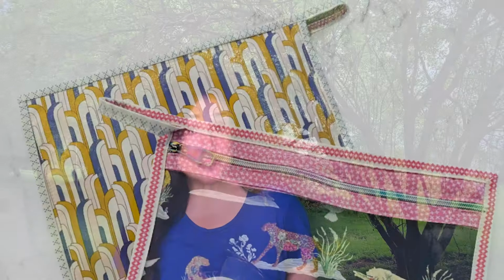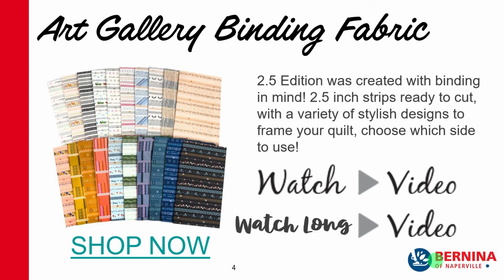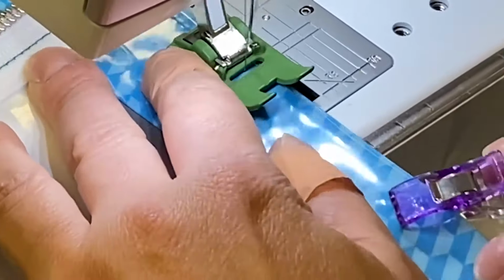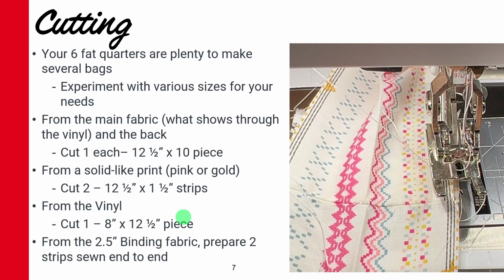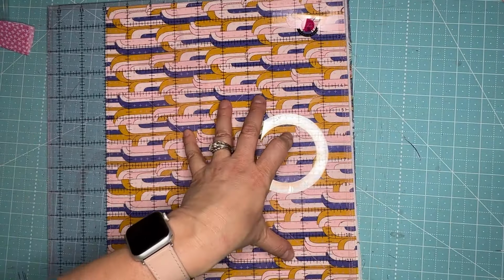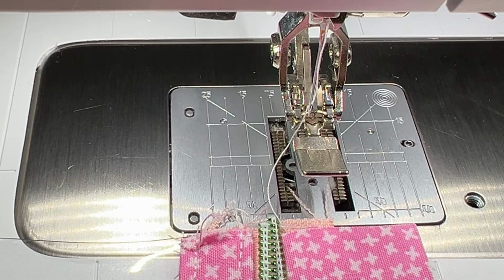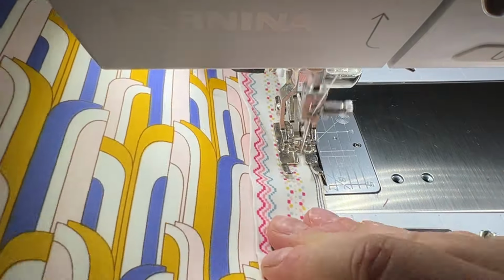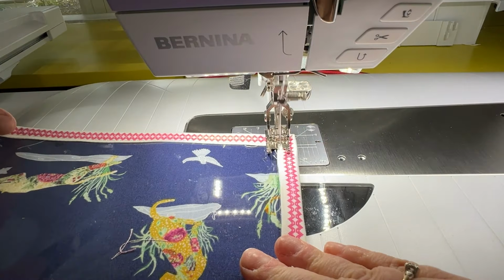Fat Quarter Club: May 2024 Zippered Project Bag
Gayle from BERNINA of Naperville guides you through the steps to make an easy zippered project bag with Vinyl and the new @ArtGalleryFabrics 2.5" binding fabric: